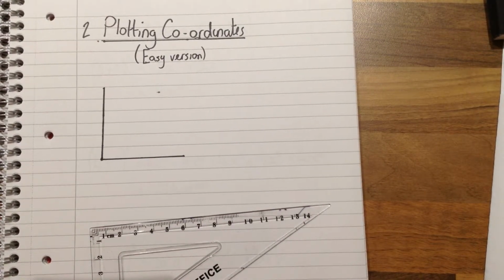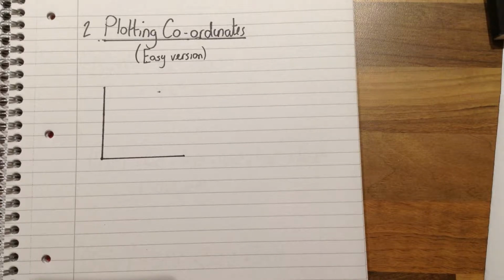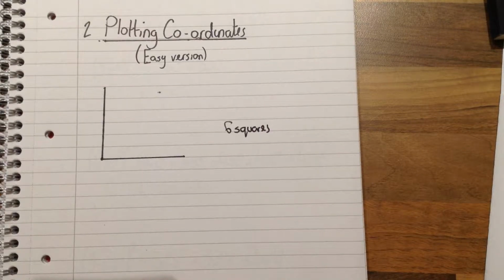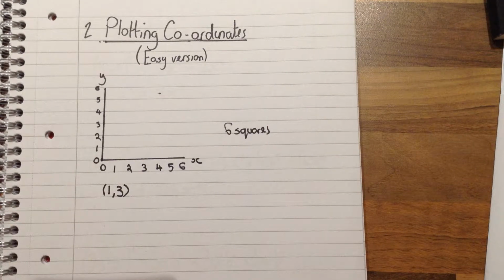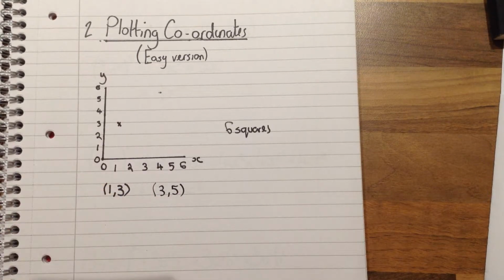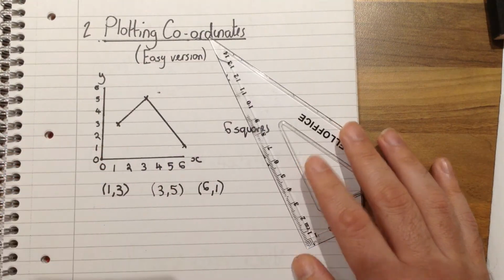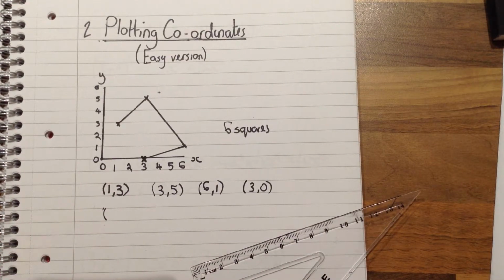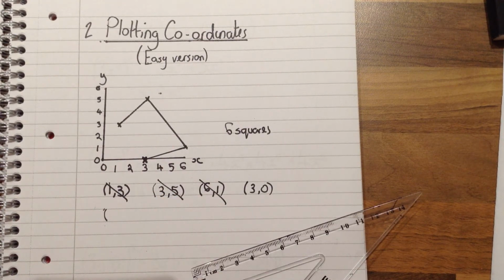Plotting Coordinates in one quadrant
How to plot coordinates and then create coordinate shapes.
To be used with Coordinate Shapes 1 worksheet.